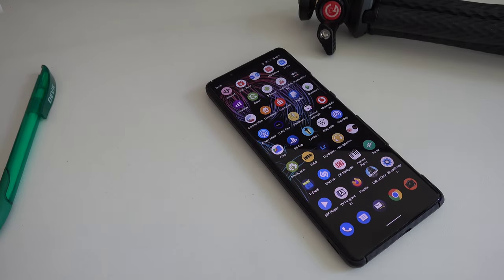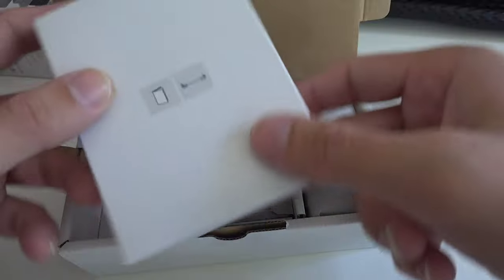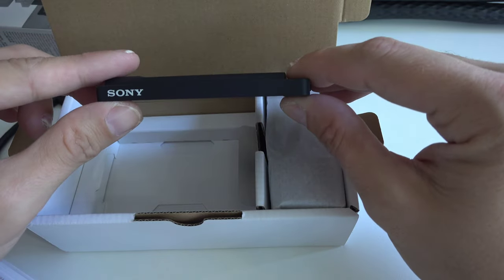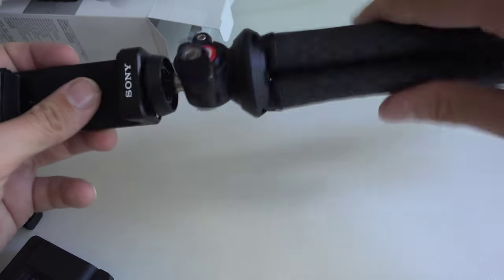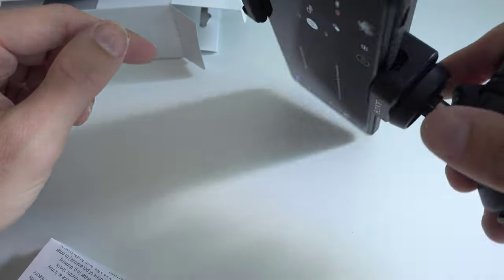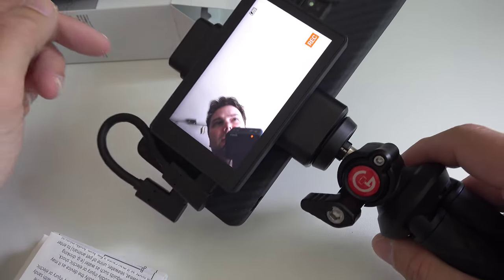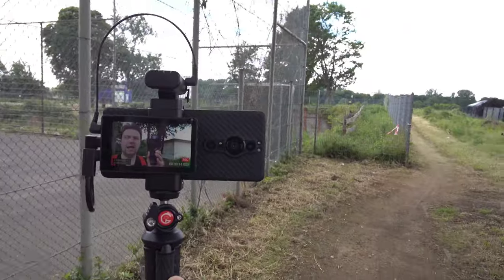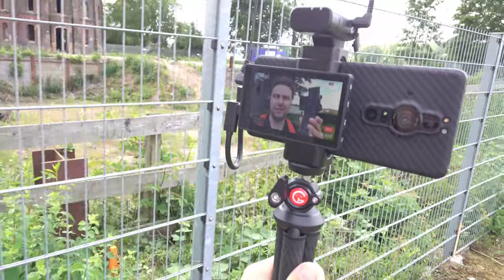Sony Vlog Monitor for Xperia Pro i & Xperia 1 IV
My Unboxing and review of the Sony Vlog Monitor for the Xperia Pro I and Xperia 1 IV

What do you think about this accessory? Is it really necessary? Is it turning the Xperia Pro i into the perfect vlogging camera?